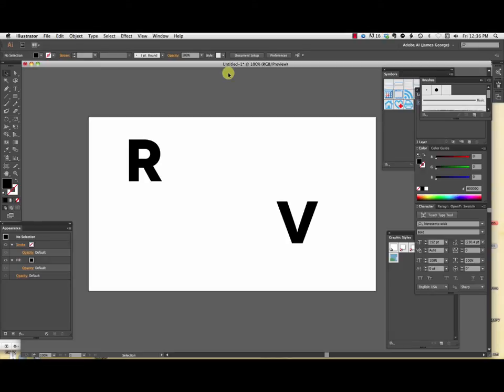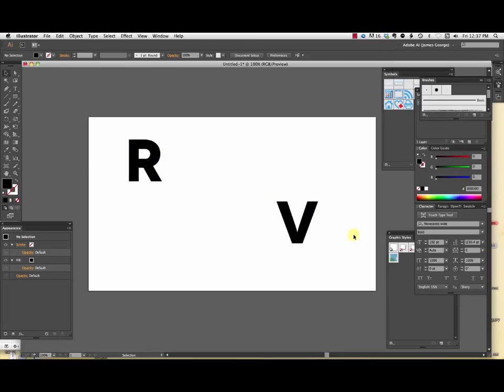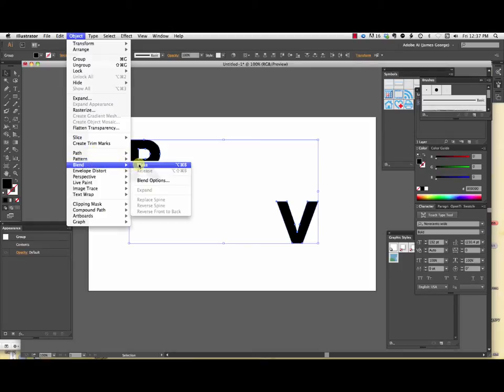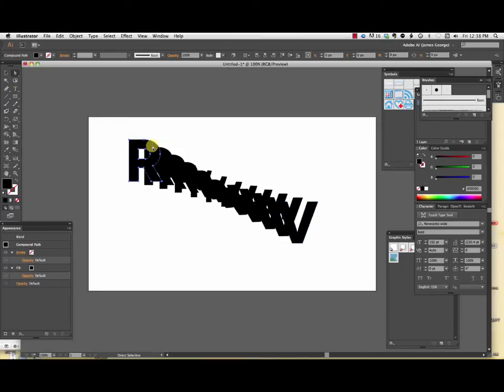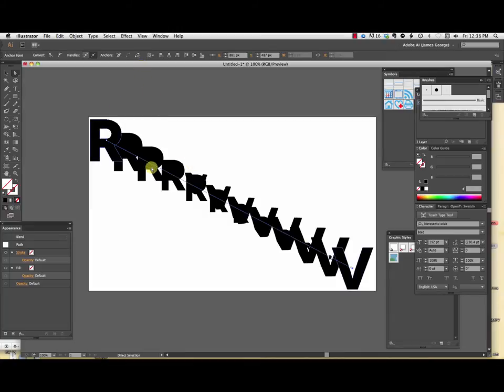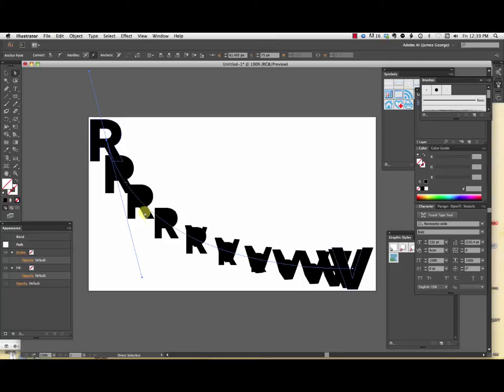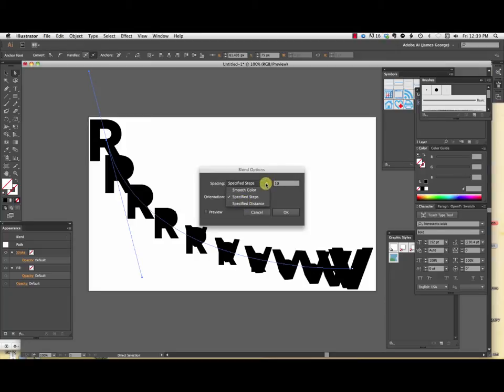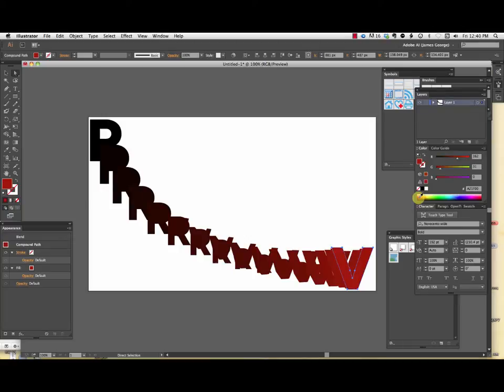How to Blend Shapes in Illustrator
- In today's episode of Creative Beacon, I show you how to blend shapes in Illustrator. I take two letters and blend the shapes together. I use the blend options to do this and I even show you some tricks for tweaking the results. You can blend shapes in Illustrator via distance or specified steps. You can even edit what is called the spine, which controls the path on which the blending of the two shapes occurs. You could blend shapes in Illustrator more than once in a sequence if you need to, so you can control how shapes are blended together.